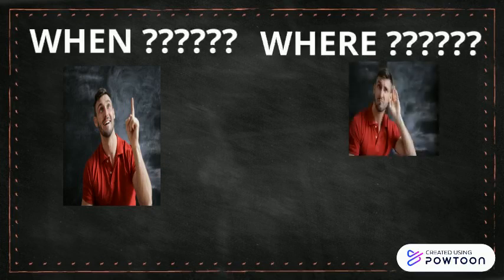WH-QUESTION WORDS -BEGINNER GUIDE VIDEO TUTORIAL